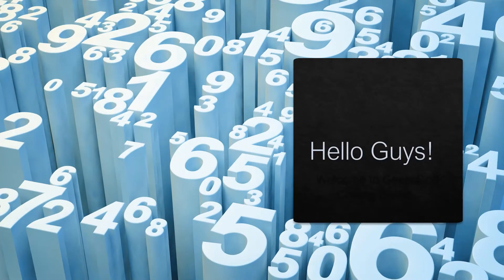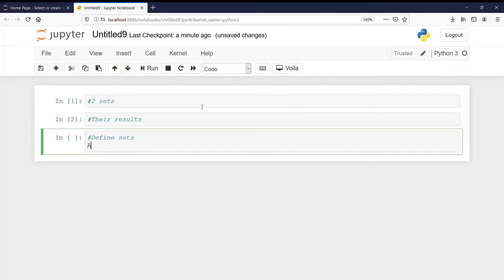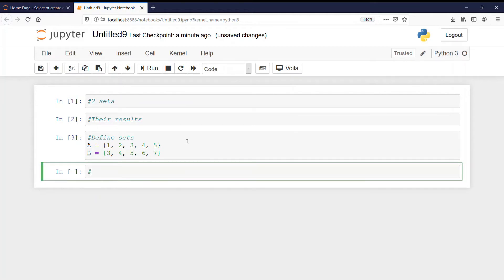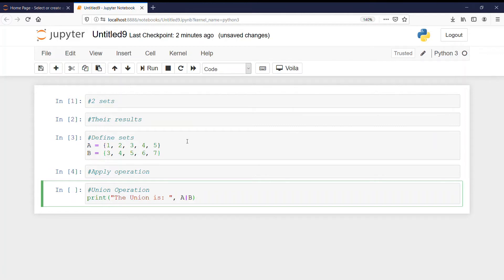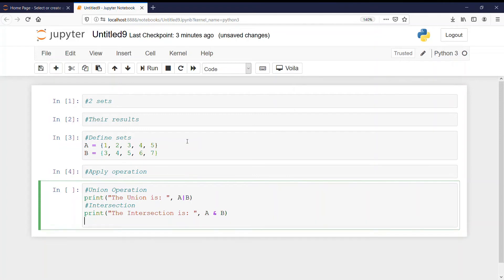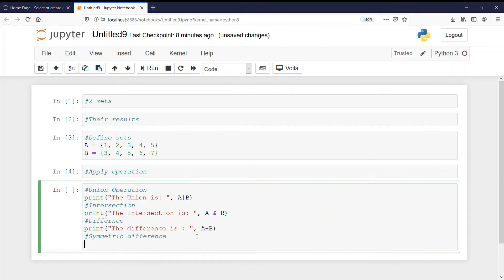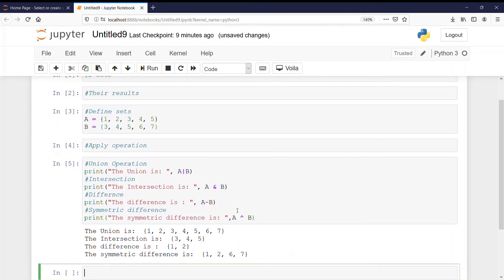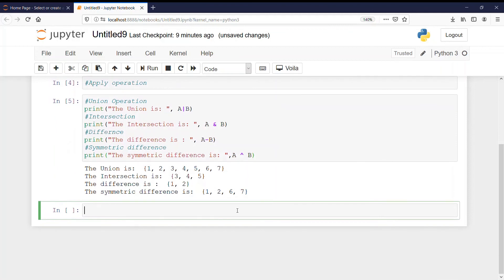Set Operations in Python | Python For Beginners